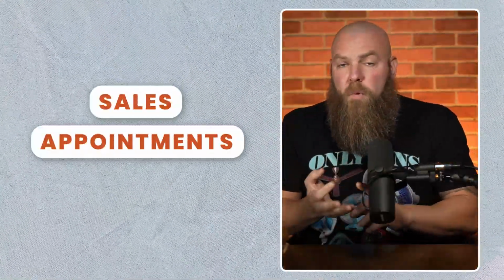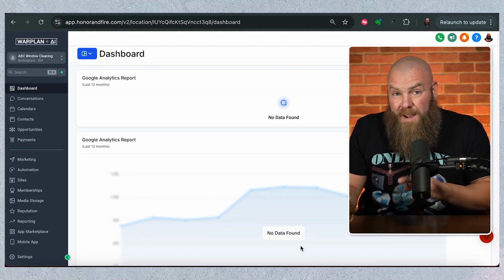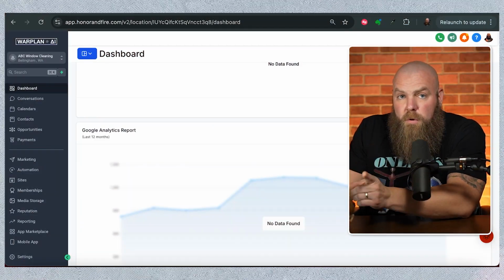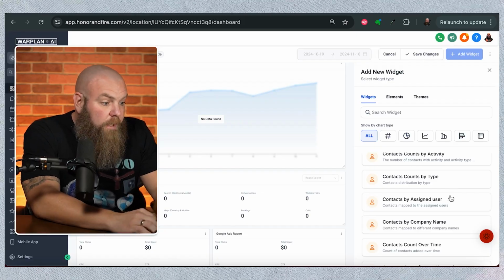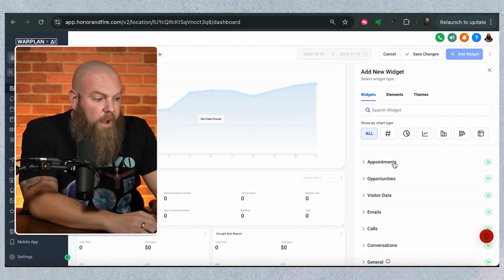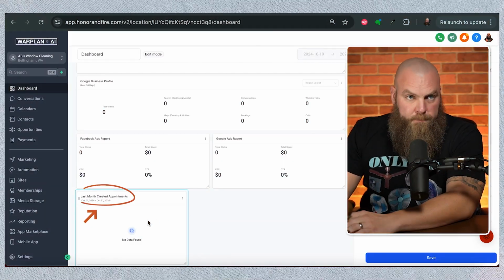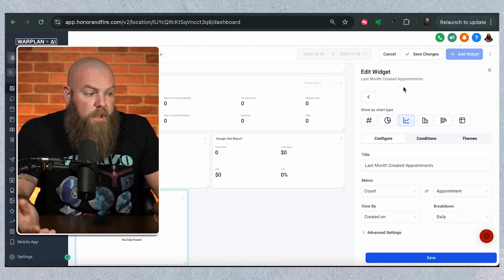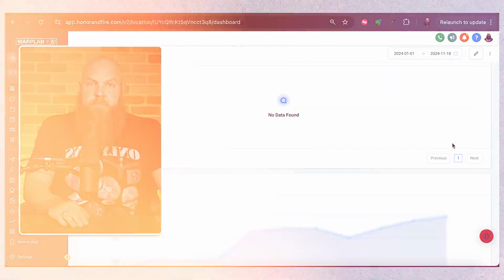Go High Level Dashboard Explained